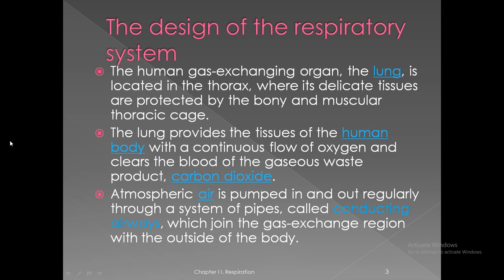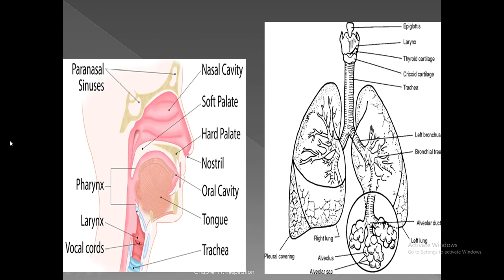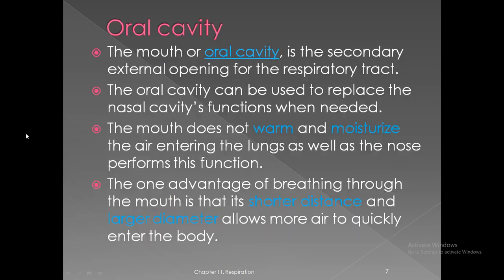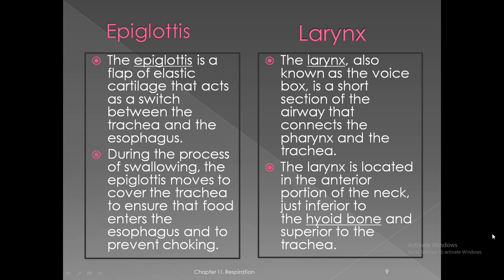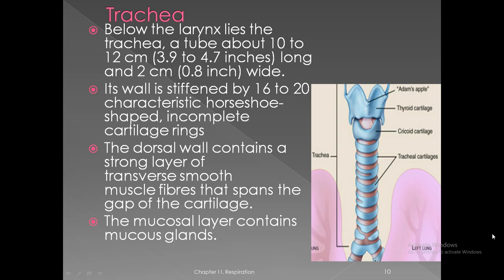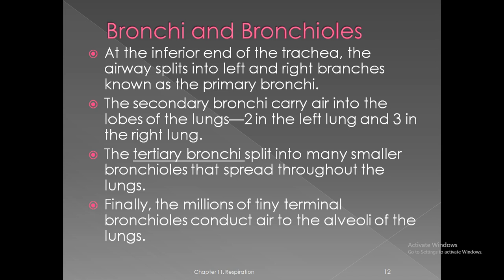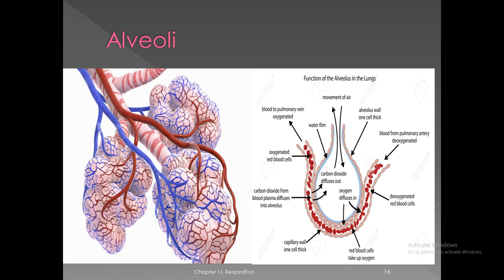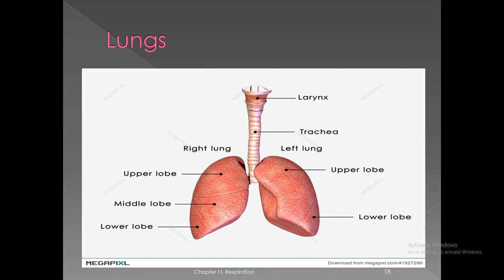Breathing system in man Year 11